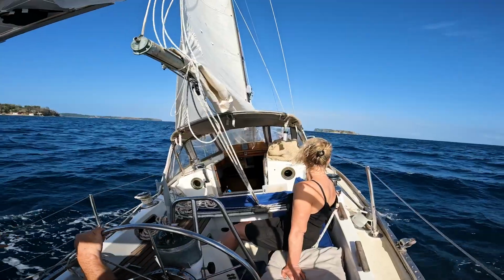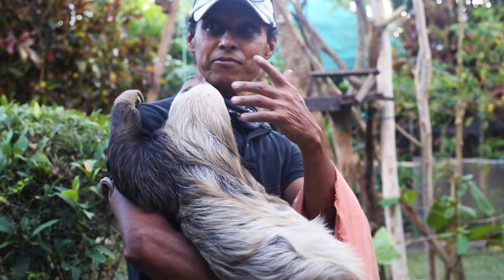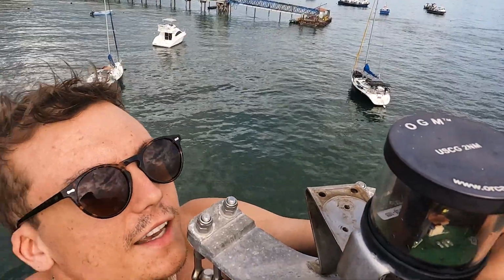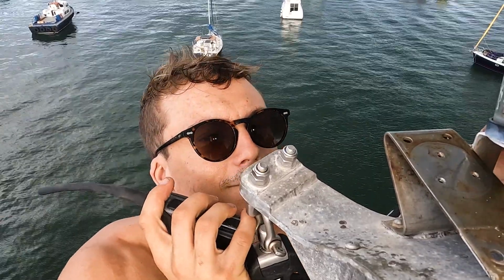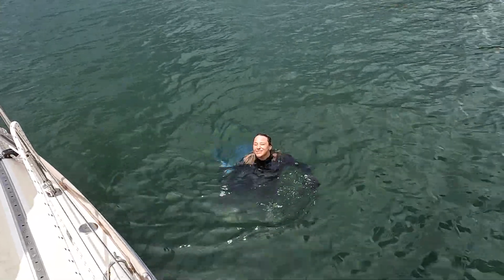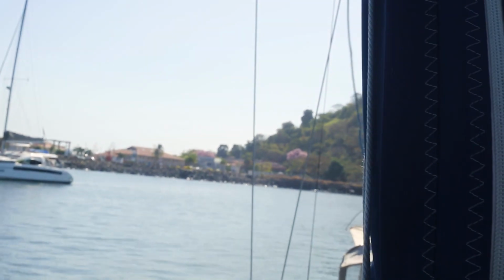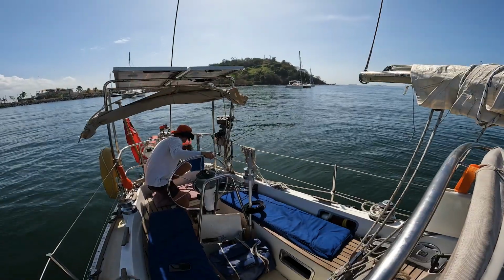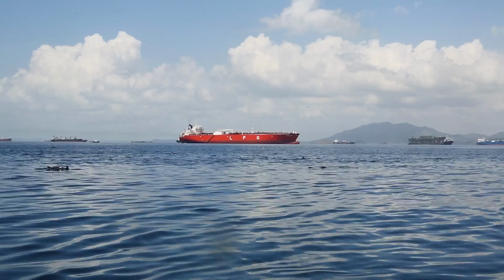SAILING IN THE PACIFIC for the First Time! (And why it's Different to the Atlantic) (EP 25)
Welcome to another update from Elixir's voyage!

We've successfully transited the Panama Canal. This week, we sail for the first time in the Pacific Ocean, and it'e more amazing than we could have ever imagined it to be!

The Pacific is different to the Atlantic in many ways. The water felt cooler. The wind lighter. The wildlife more abundant. At suddenly, we have a five meter tidal range to deal with.

Everyone on board is excited to experience the sailing lifestyle in the Pacific, and the cruise north through Central America begins.

Hope you enjoy! More content from our sailing trip around the world below.